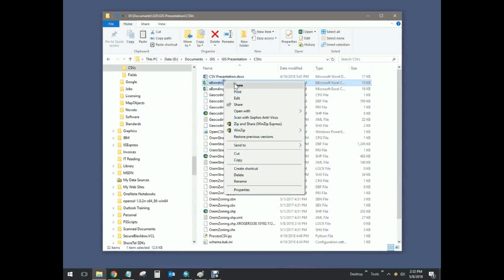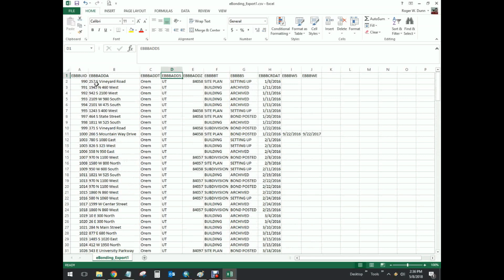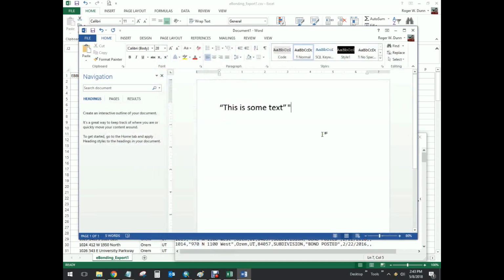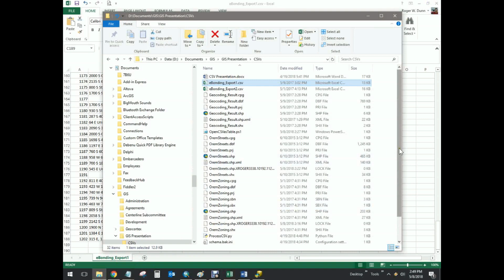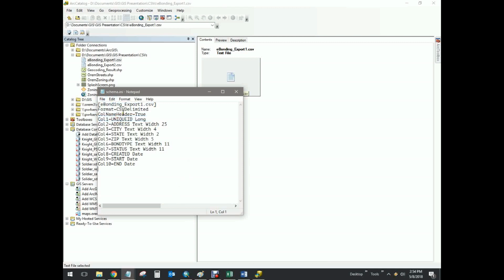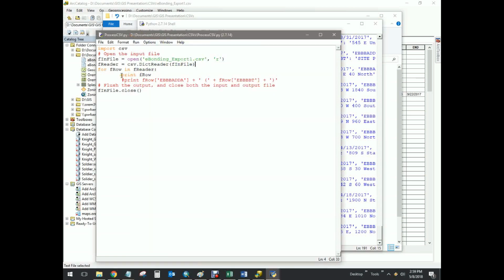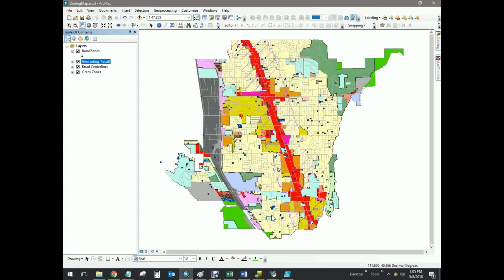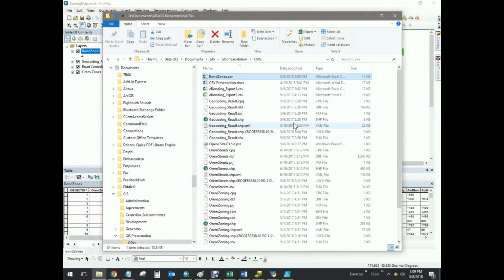Using CSVs in Excel and ArcGIS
CSV (Comma-Separated Values) files are a common, non-standardized, file format for sharing data between database systems. In this presentation intended for ugic2018, I show how to work with CSVs in Windows Explorer (10.2), Notepad, Excel (2013), and ArcGIS Desktop (10.6). I show the purpose of the schema.ini file and how to manually modify it to make repeated geoprocessing of CSVs easier.

Here is the URL from Microsoft, referenced in the video, on how ArcGIS processes CSVs:

Note that the city of Orem, Utah is not responsible for any information you may infer or believe to be true from the data provided in the zip file.  It may or may not have been valid for a brief period of time and may have been altered before making the presentation.